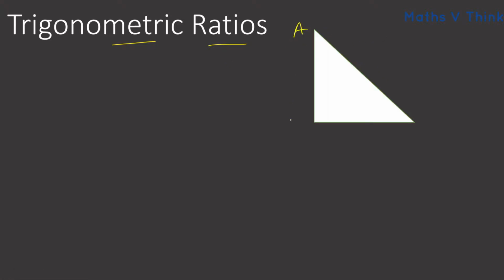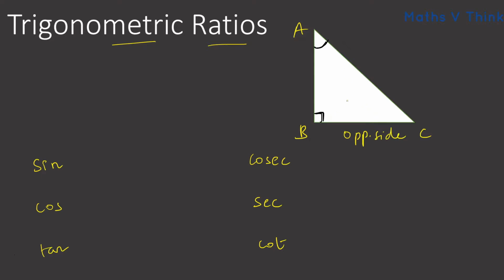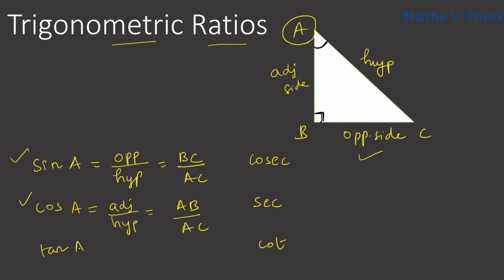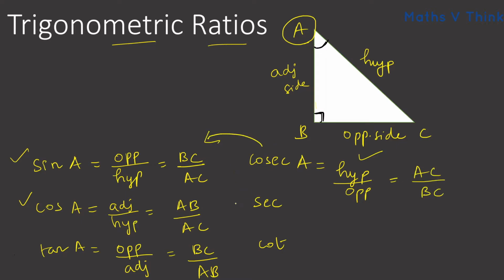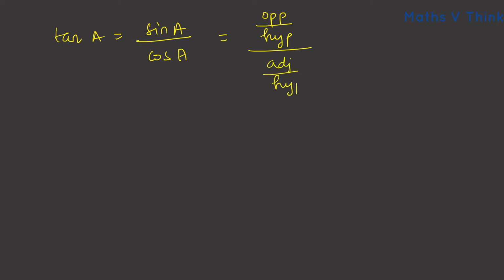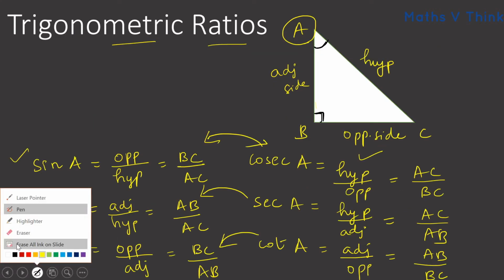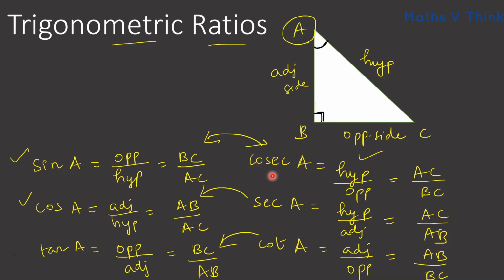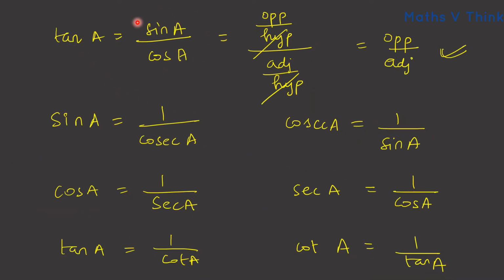Trigonometric Ratios | INTRODUCTION TO TRIGONOMETRY | Chapter 8 | CBSE 10th Maths | NCERT Syllabus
TRIGONOMETRY : Trigonometric Ratios of sin, cos, tan, Cosec, Sec, Cot are explained in an easy manner.

NCERT Questions and Formulas on TRIGONOMETRY for CBSE Class 10 are discussed! Your concepts on TRIGONOMETRY will become super clear!

Keep Supporting!!

Thanks.